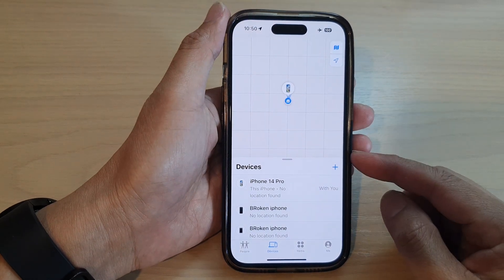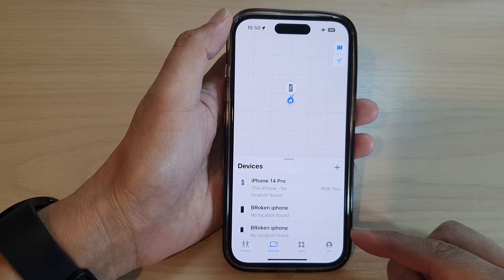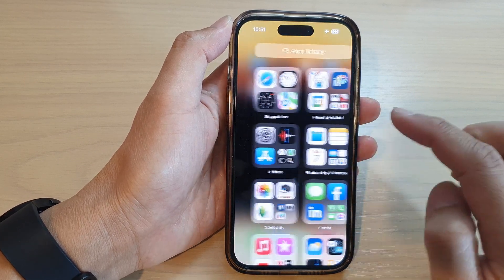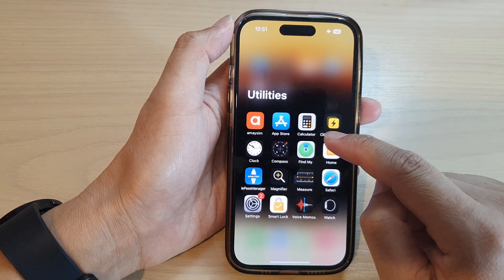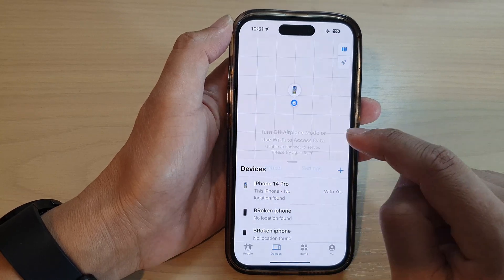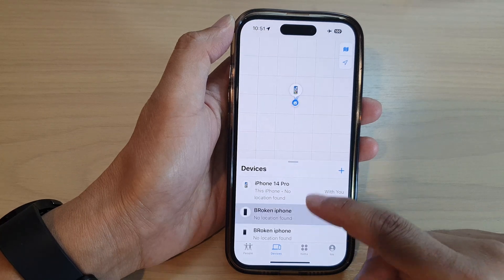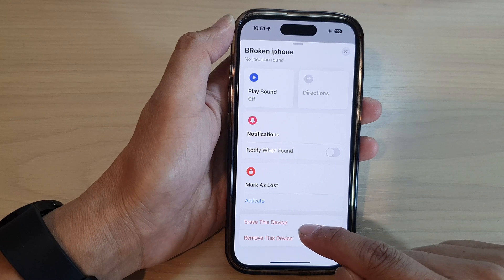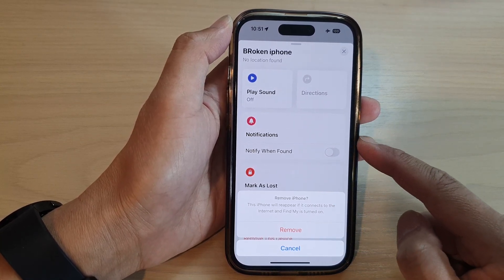iPhone 14/14 Pro Max: How to Remove a Device from an Apple ID or iCloud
Learn how you can remove a device from an  Apple ID or iCloud on the iPhone 14/14 Pro/14 Pro Max/Plus.